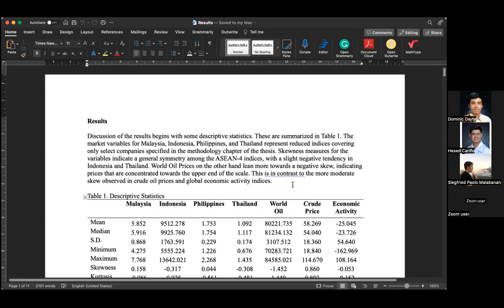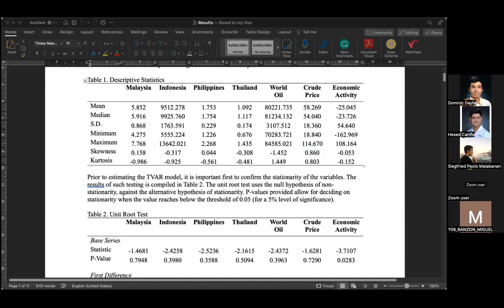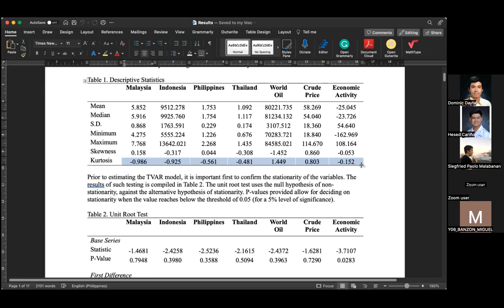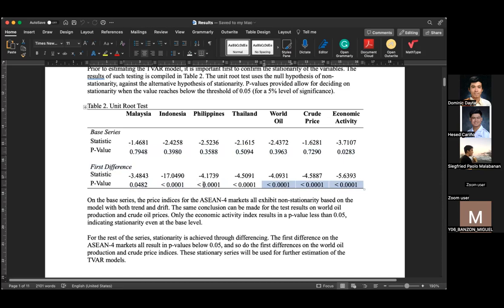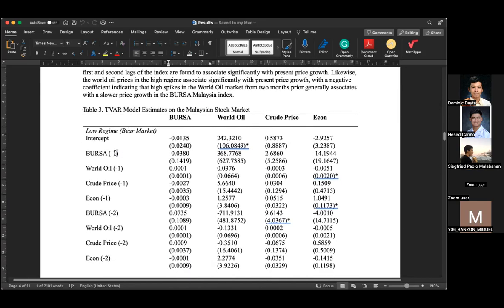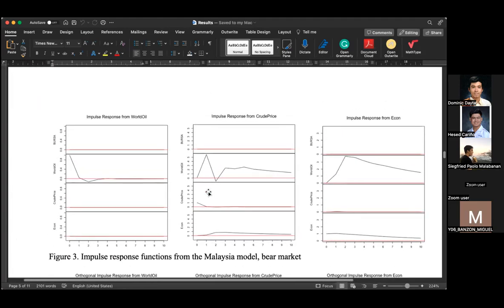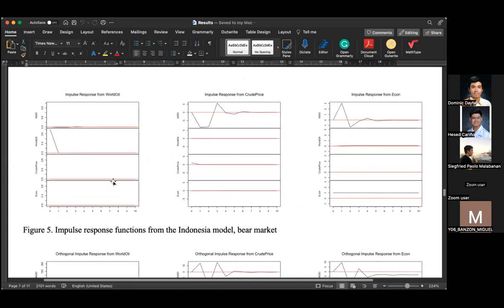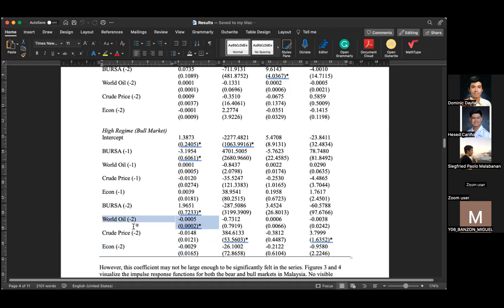Discussion of Results with the Statistician